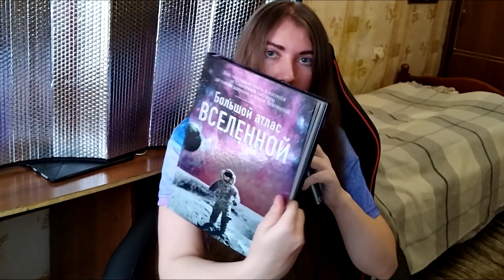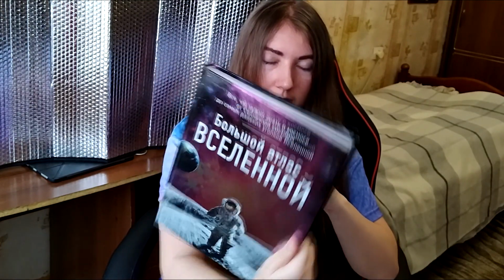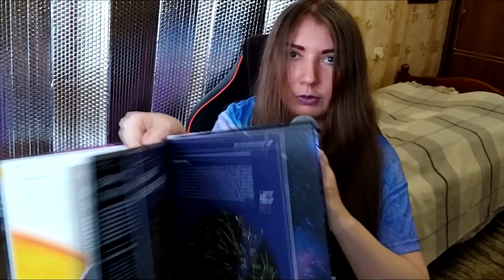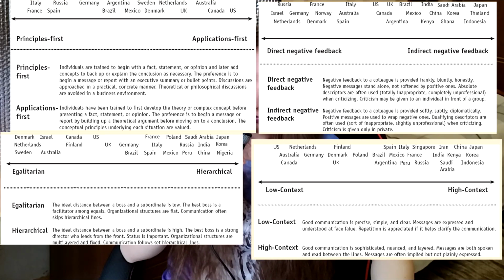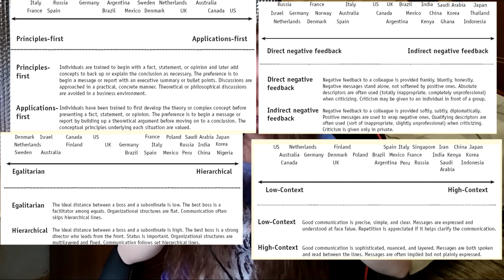Talking about books and drawing space illustration in Procreate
Digital painting process in Procreate. And I talk about 2 books.